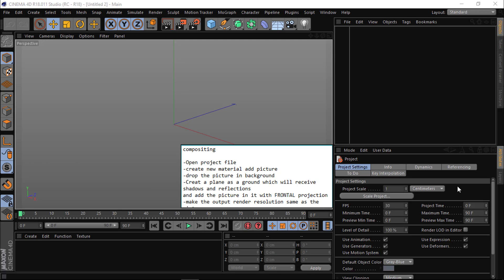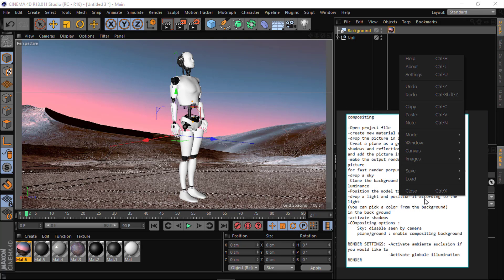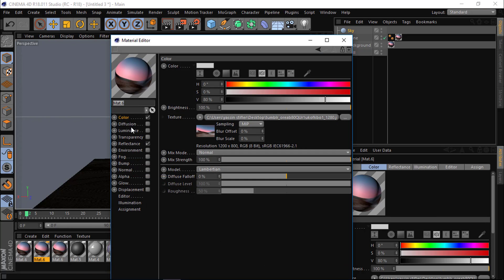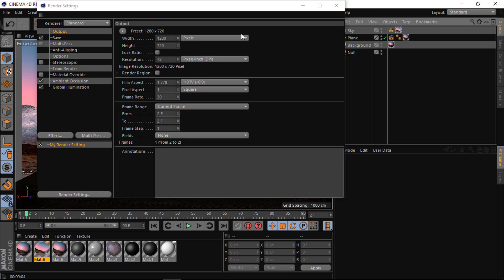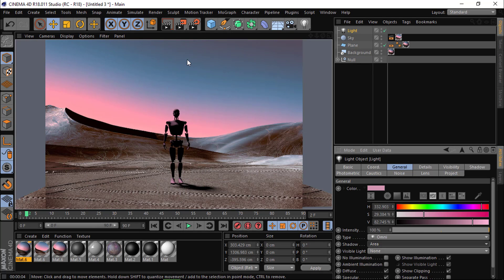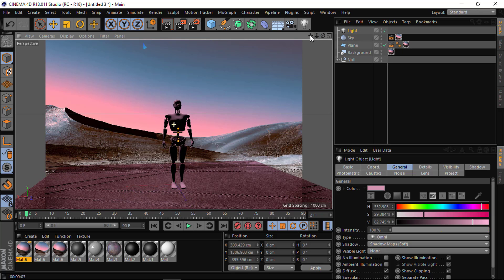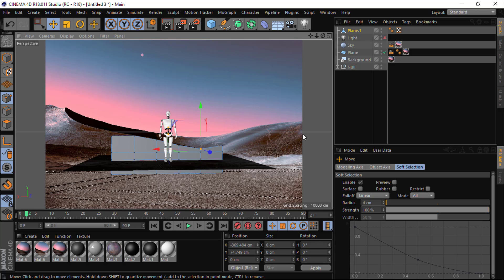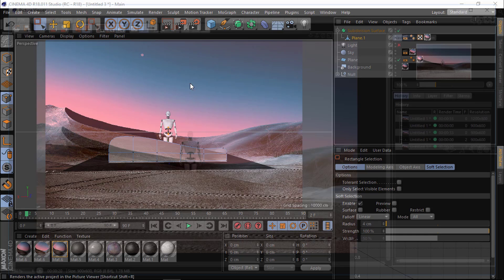Cinema 4D - Compositing - rendering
Cinema 4d Compositing, going through some settings and options to get realistic renders.
The steps :

Compositing

-Open project file
-create new material add picture
-drop the picture in background
-Create a plane as a ground which will receive shadows and reflections
and add the picture in it with FRONTAL projection
-make the output render resolution same as the picture
for fast render porpuses lock rotion and lower it.
-drop a sky
-Clone the background material and replace it in luminance
-Position the model to the view
-drop a light and position it according to the light
(you can pick a color from the background)
in the back ground
-activate shadows
-COmpositing options :
    Sky: disable seen by camera
    plane/ground : enable compositing background

RENDER SETTINGS: -Activate ambiente auclusion if you would like to
   -Activate globale illumination
RENDER